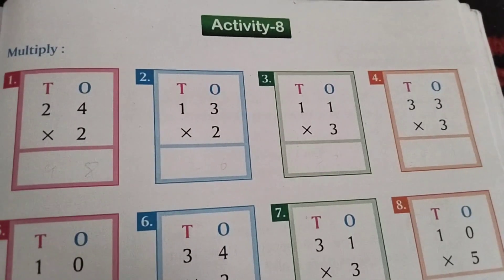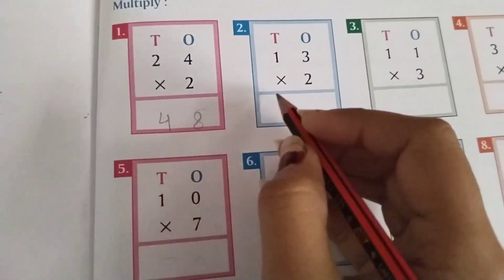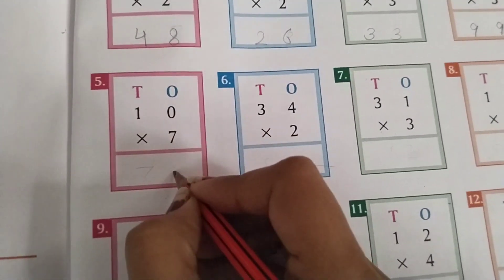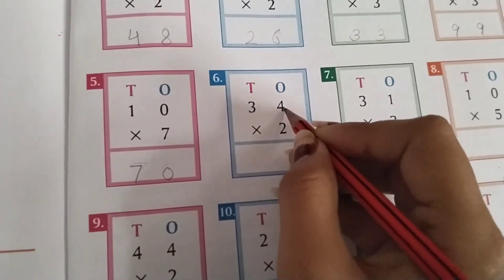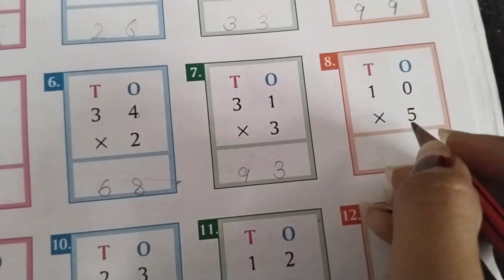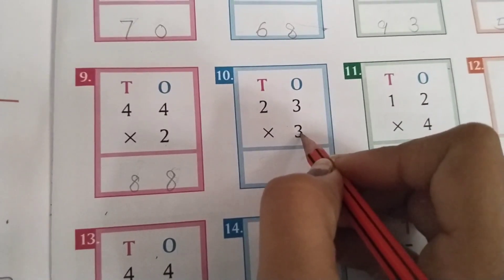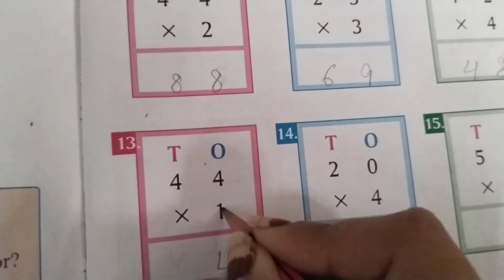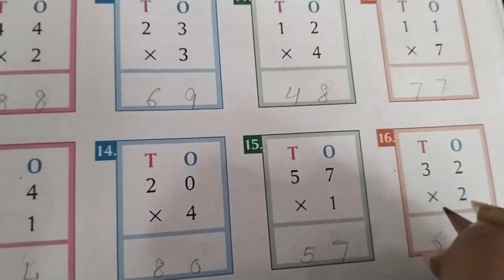Cordova Class-2, Ch-5 Addition#Maths